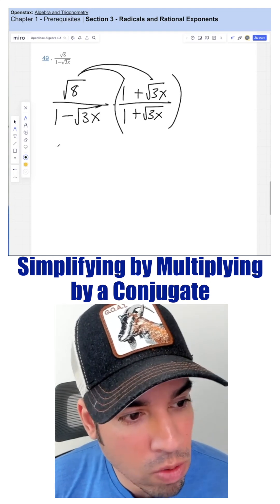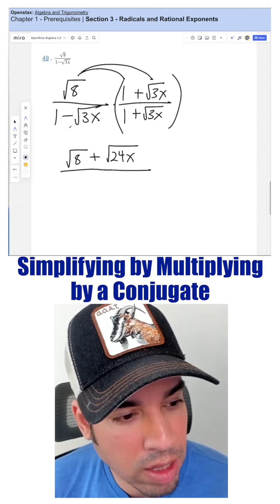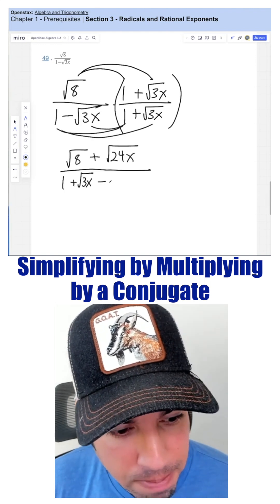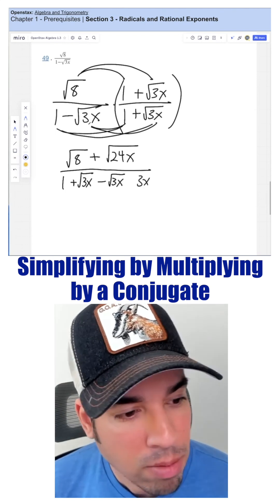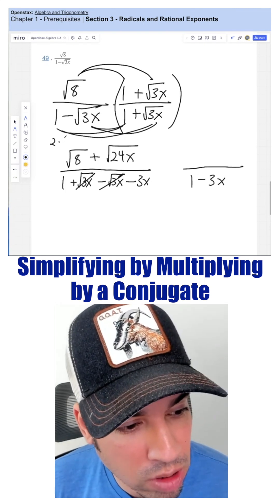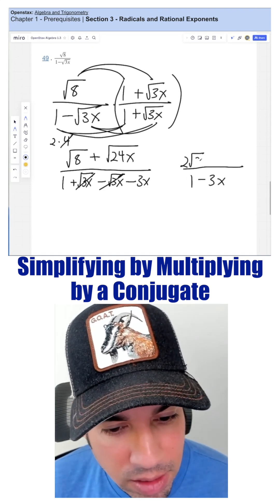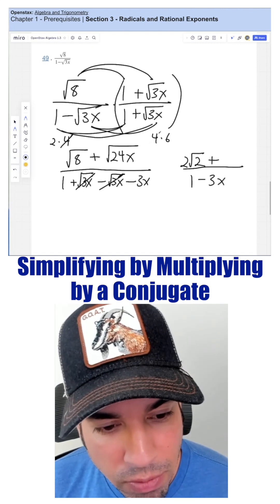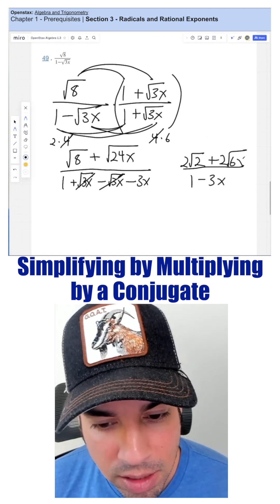Simplifying by Multiplying by a Conjugate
This is how you simplify by multiplying by a congugate.